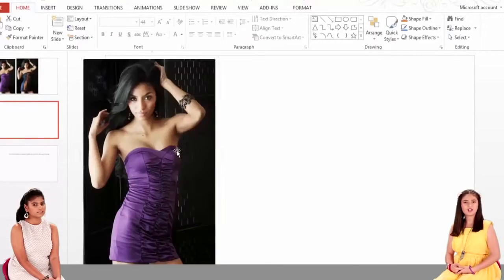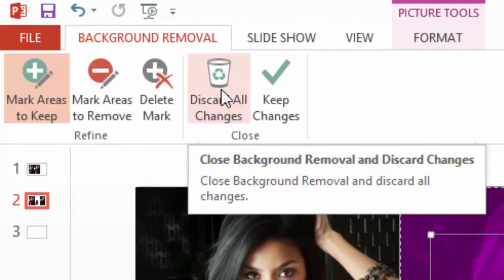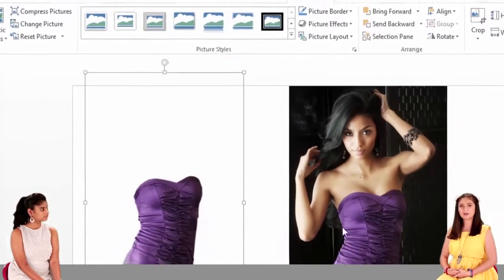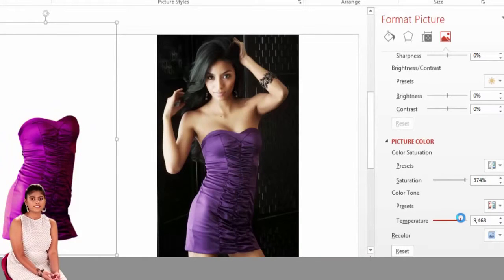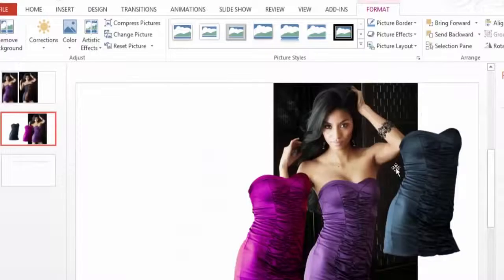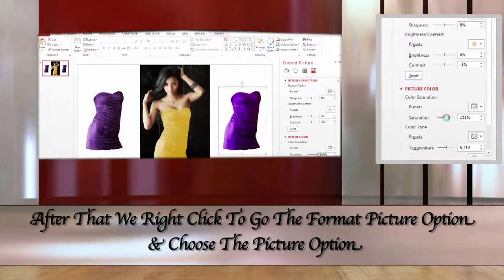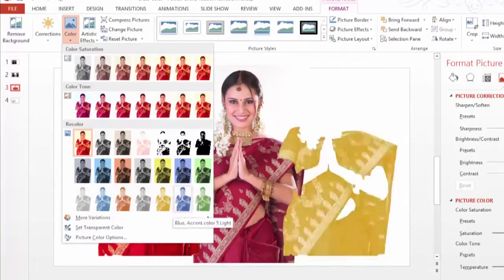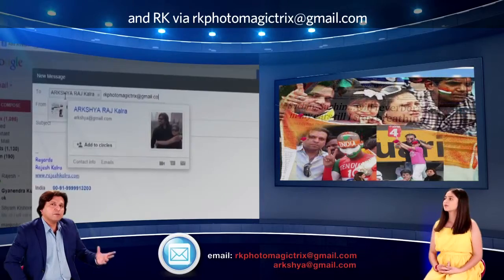How To Change Dress Colour In PowerPoint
LEARN TO TURN YOUR EXISTING POWERPOINT PRESENTATIONS INTO 3D FOR FREE.Pl Watch & Share The Video. Media From All Over The World Is Already Raving About The 3D PowerPoint Preview Promo.The father/daughter duo have totally brought PowerPoint to life by teaching simple ways to make the clouds move in a still picture, make unwanted people vanish from an image, replace backgrounds with video, enhance and sharpen pictures as old as 25 years, create 360 degree scene effects, and use 3D effects to make a jumbo jet appear as if it is flying in a still picture. This is something no one else has ever tried to do using PowerPoint! .Schalten Sie Powerpoint Darstellungen in 3D.Impress Ihre Oberen & Teachers.Media aus der ganzen Welt Already schwärmend 3D Powerpoint Preview Promo Video Of Vater-Tochter-Duo Teaching Unglaublich & Mindblowing Powerpoint Trix.Pl Watch, wie & Share Das Video Wie Tutorials Sind Frei & hilft Studenten, die wollen lernen in innovative, aufregende und unterhaltsame Weise.
Tournez présentations PowerPoint dans 3D.Impress vos supérieurs et Teachers.Media du monde entier Déjà furieux 3D PowerPoint Aperçu vidéo promotionnelle du Père-fille duo enseignement et incroyablement époustouflant PowerPoint Trix.Pl & Watch comment partager la vidéo Tutoriels Comment êtes libre et aider les étudiants qui veulent apprendre de manière novatrice, excitante et divertissante.
Le Père / fille duo totalement PowerPoint, la vie en enseignant des moyens simples pour déplacer les nuages dans une image fixe, rendre les gens indésirables à l'écart d'une image, remplacer horizons avec la vidéo, d'améliorer et d'affiner les images aussi vieux que 25 années portées à créer la scène à 360 degrés en utilisant des effets 3D et des effets pour faire un jumbo-jet apparaître comme si ils volent dans une image fixe. Voilà quelque chose que personne d'autre n'a jamais essayé de faire avec PowerPoint! Ils expliquent également comment créer et un album de photos de famille taper du pied, au rythme rapide avec les gens qui dansent pour animer leur chanson énergique de thème africain
They also explain how to create and animate a foot tapping, fast-paced family picture album with the people dancing to their peppy African theme song